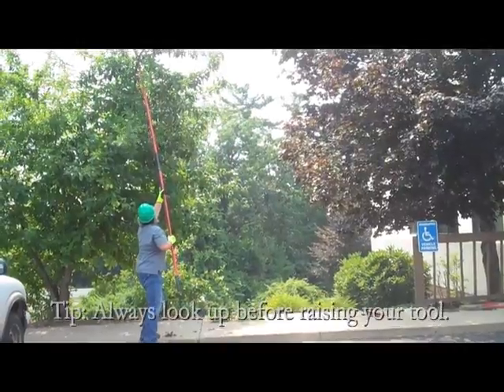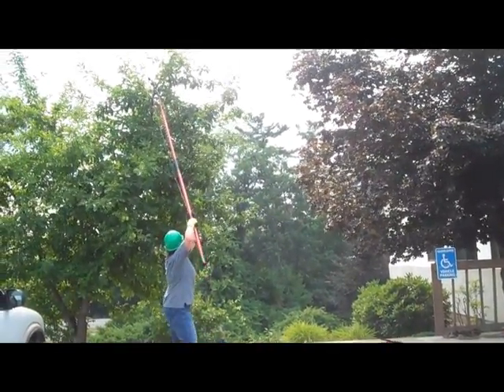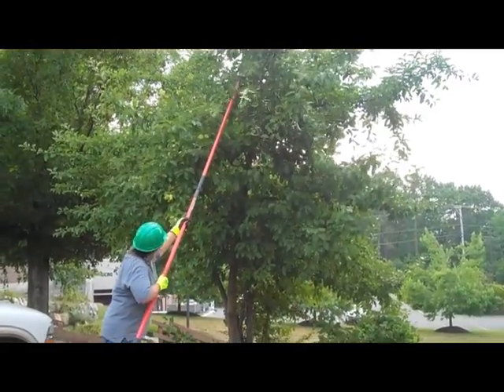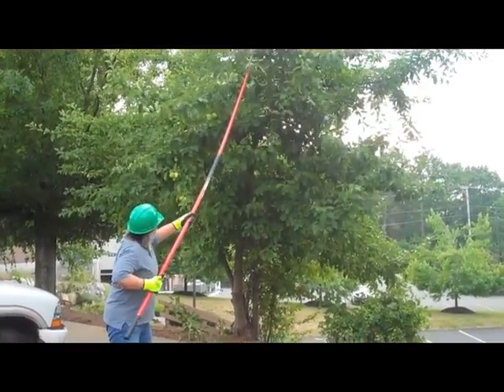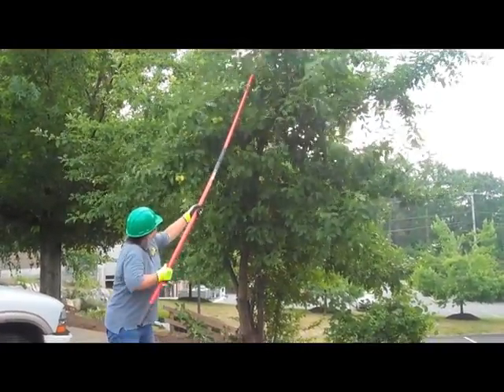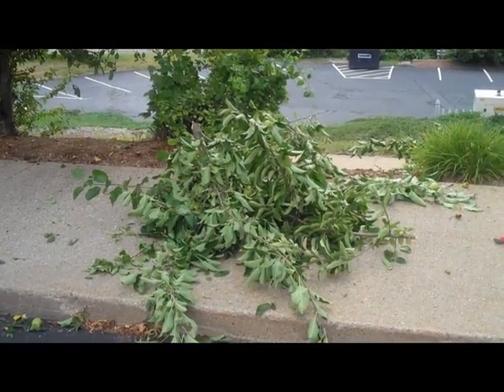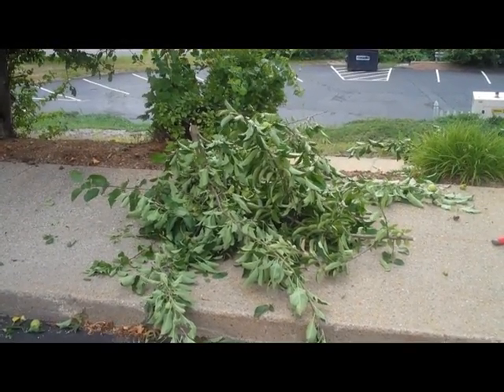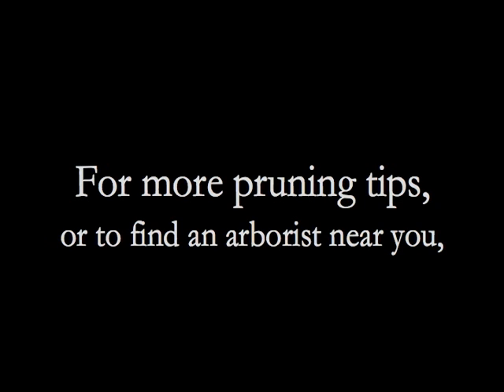Fruit Tree Pruning | Tchukki Tchannel | The Tree Care Industry Association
Tchukki Andersen, TCIA's staff arborist, explains how to properly prune a fruit tree in summertime. This video is the second part to a pruning project Tchukki tackled back in early 2012.